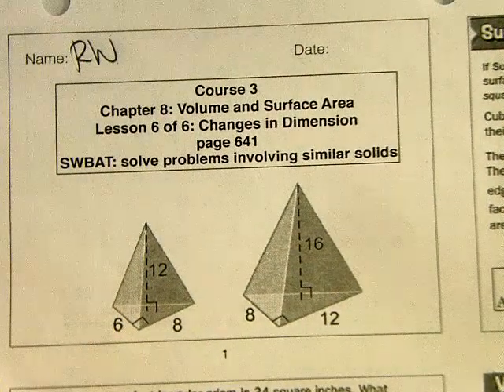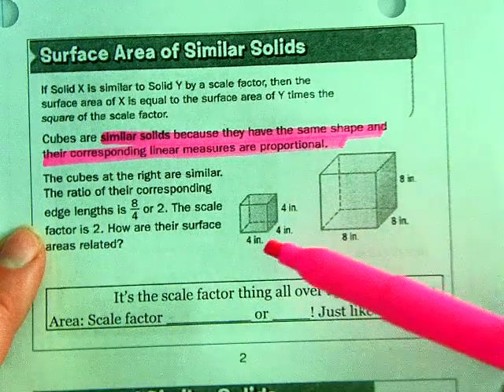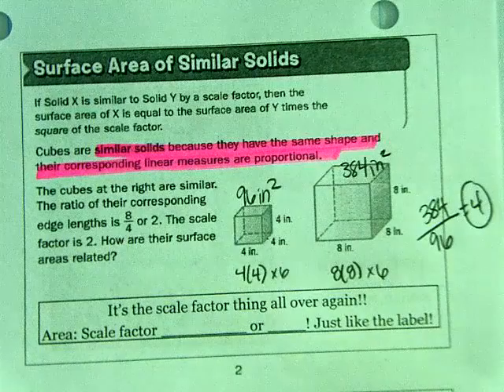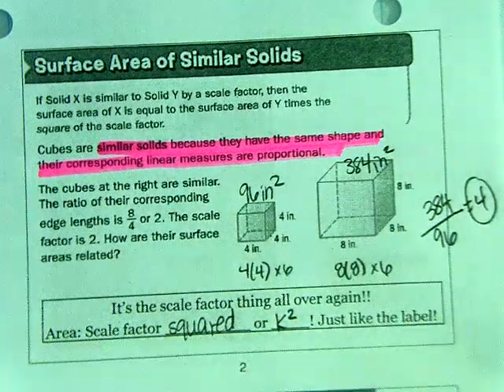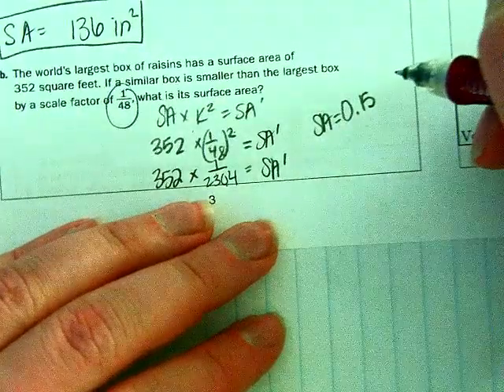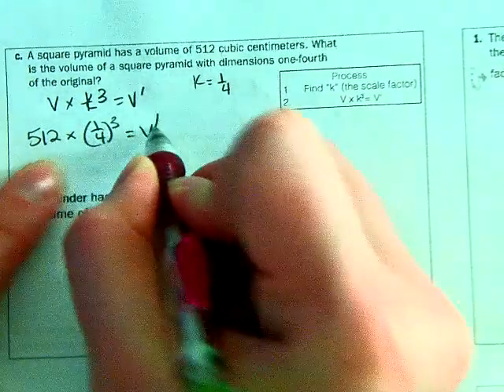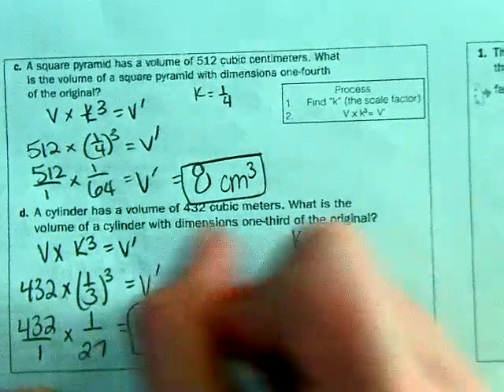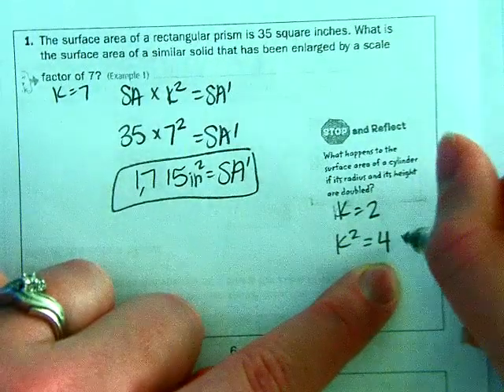8 6 video